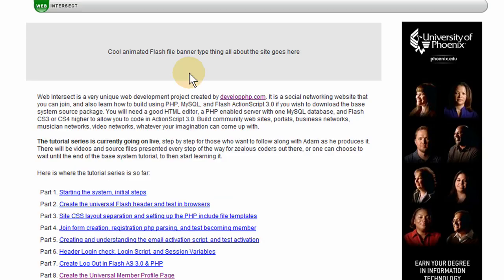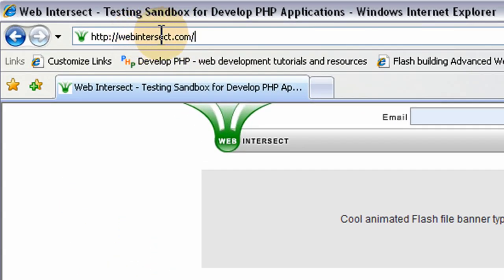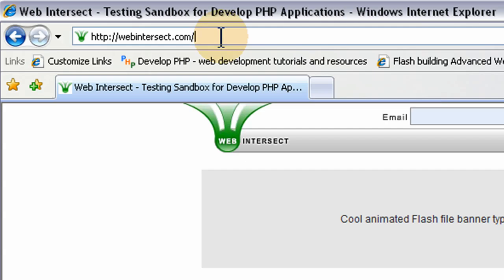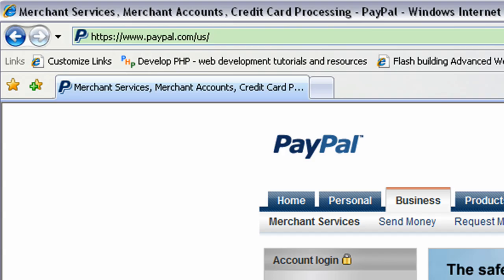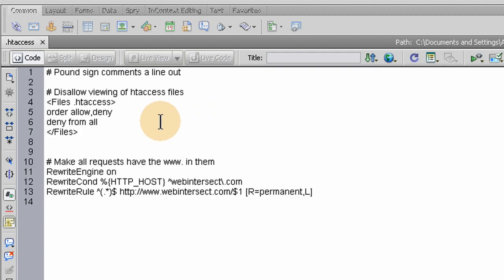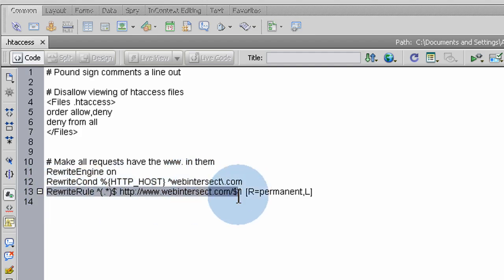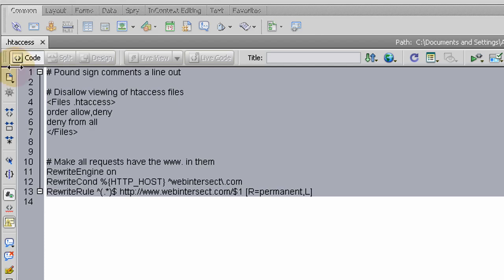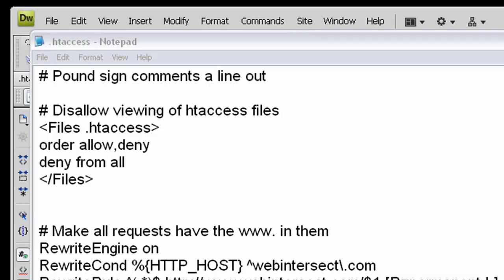htaccess tip - Force www in dynamic site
In this quick web development tip Adam Khoury of Flash Building discusses the apache method of forcing script connection in case the www is missing from a URL that requires it for script connection.